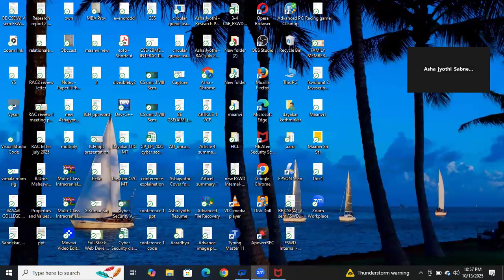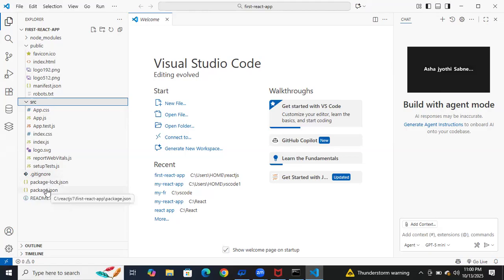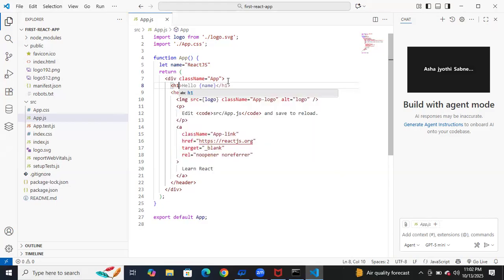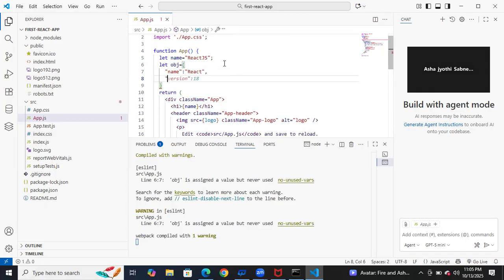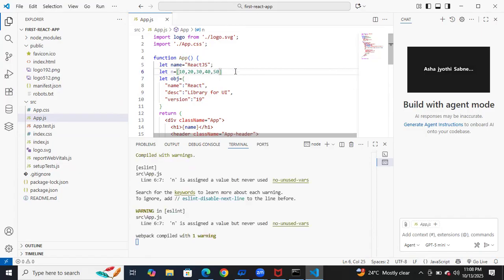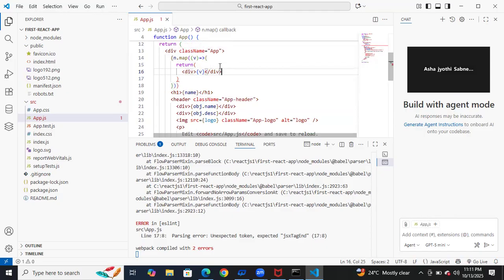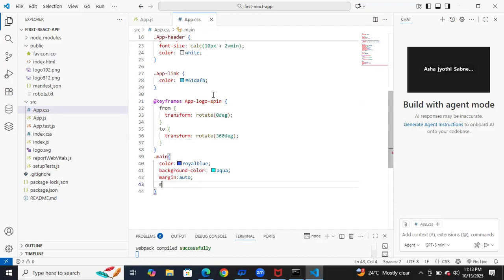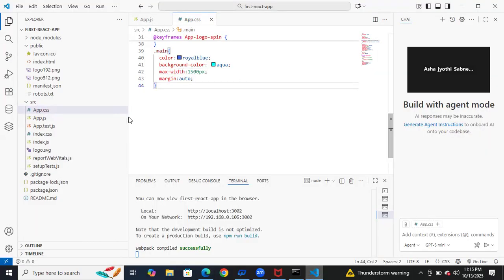02_React app in VS Code